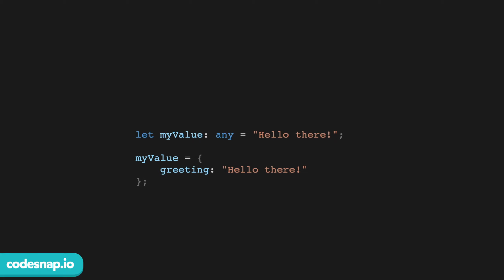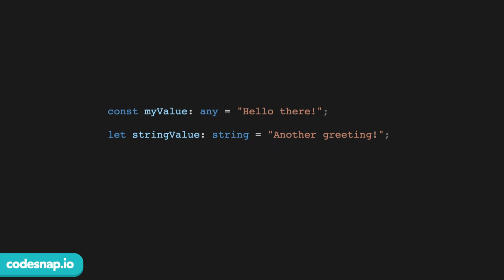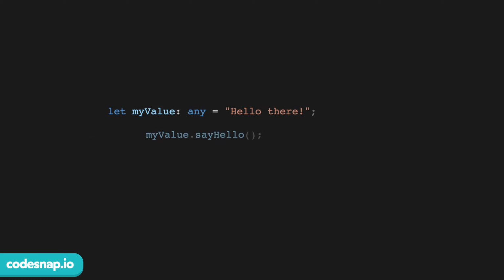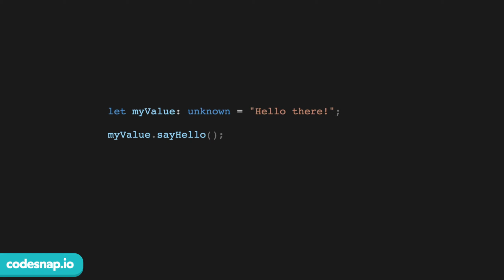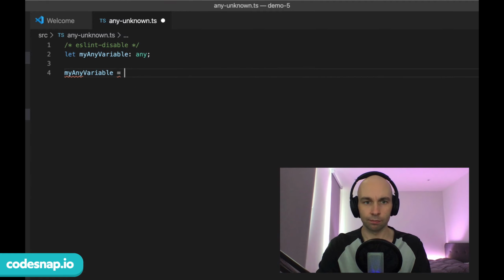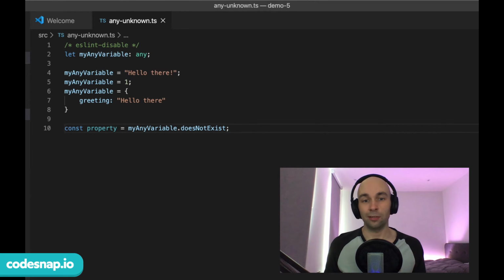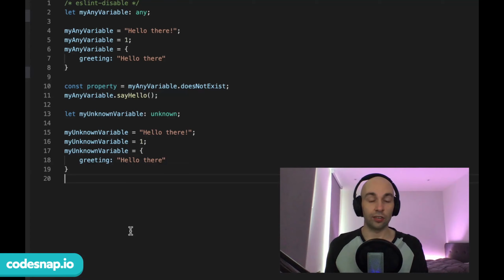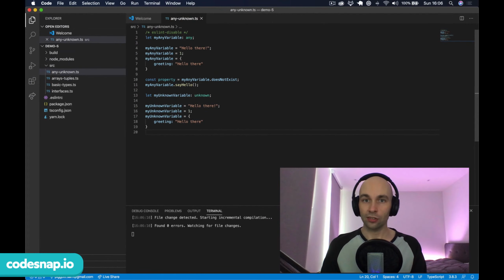Any & Unknown - Introduction To TypeScript - Part 8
TypeScript comes with two very special types that you might not have encountered in your JavaScript journey - any and unknown. In this video, we'll explore the differences between the two, and show some examples on how they can be used.